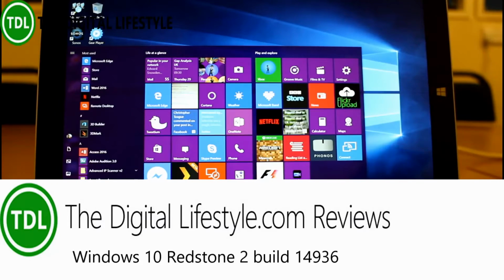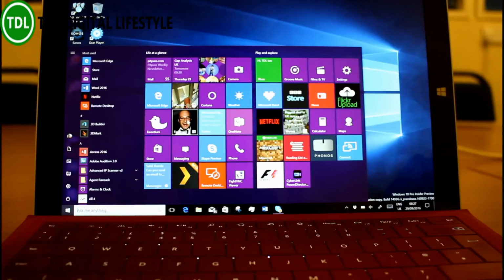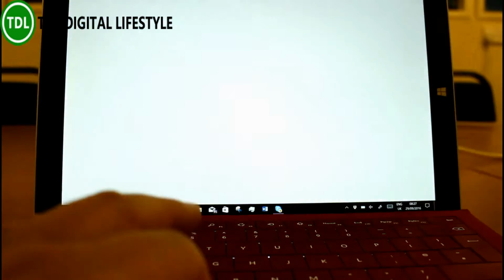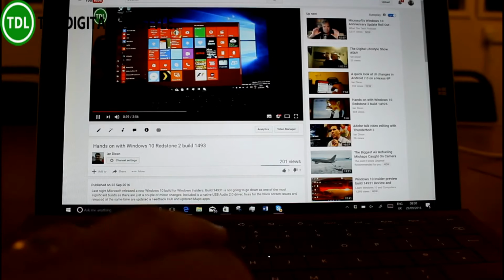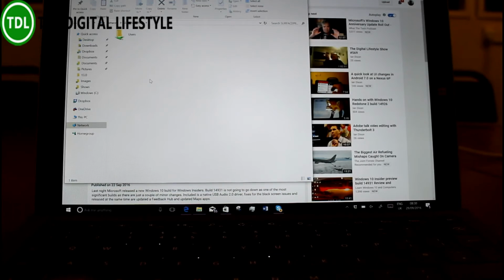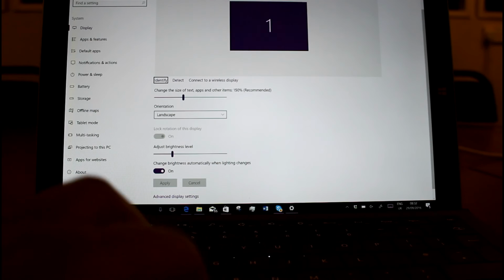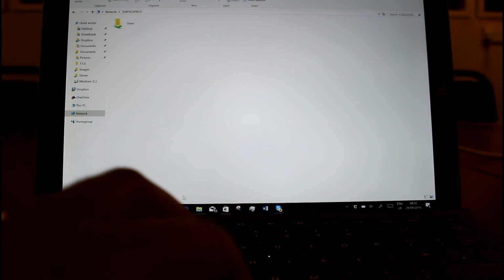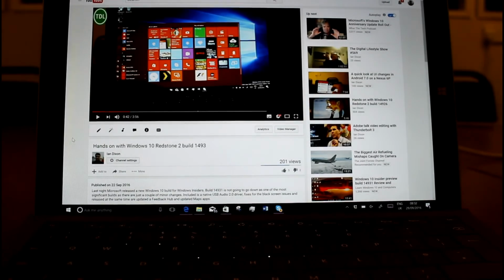Hands on with Windows 10 Redstone 2 build 14936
Microsoft released new Windows 10 builds for PC and mobile yesterday and in this video I take a look at the changes to the PC version. There aren't a lot of changes, mainly just bug fixes but there is a new Microsoft Extension which I take a look at. I also talk about the fixes and know issues.